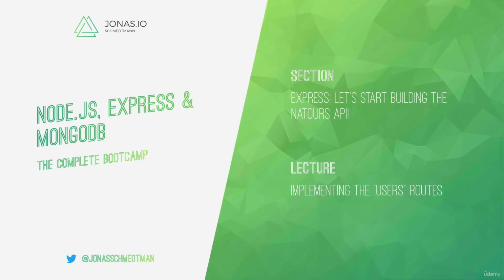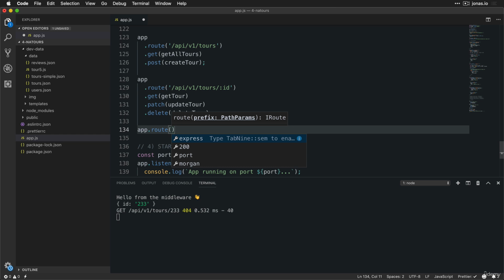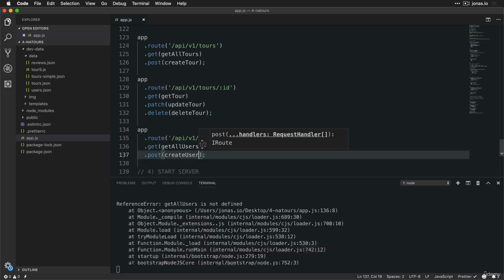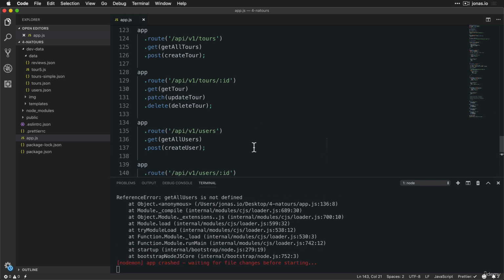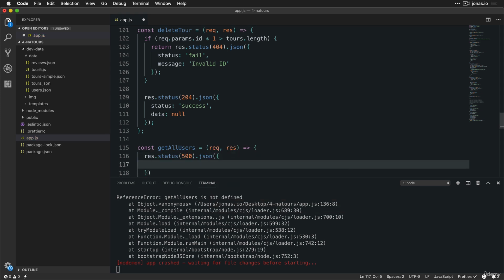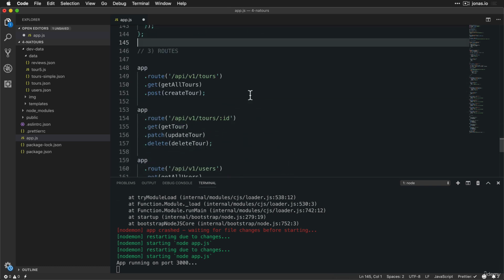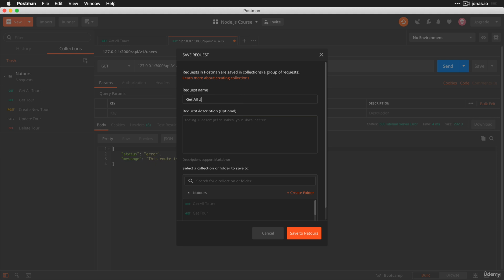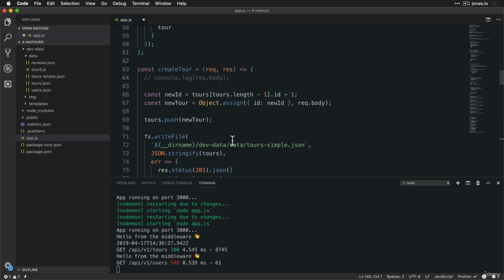60 Implementing the Users Routes